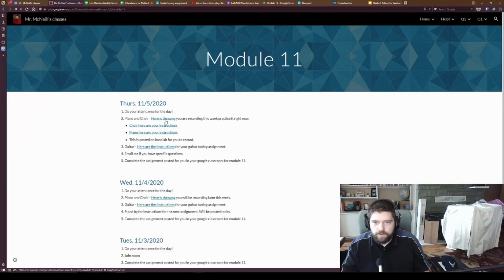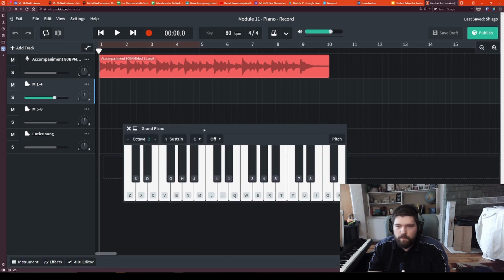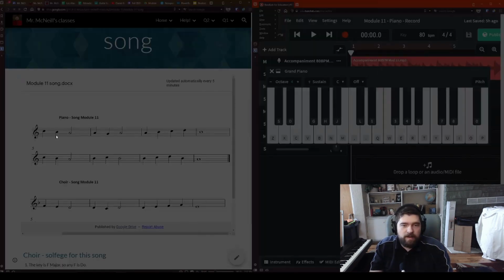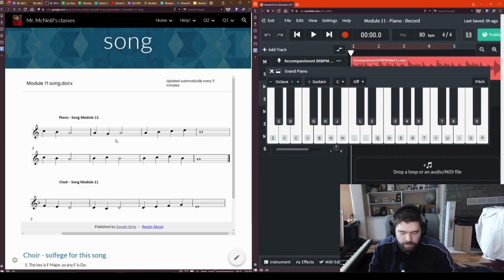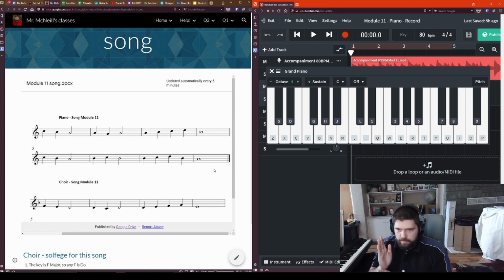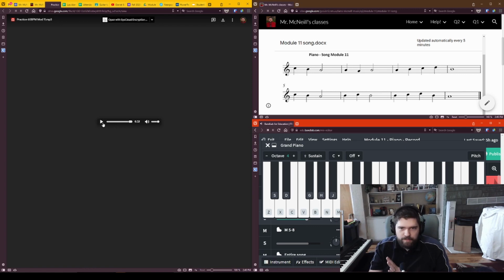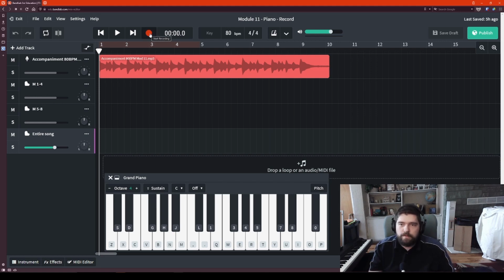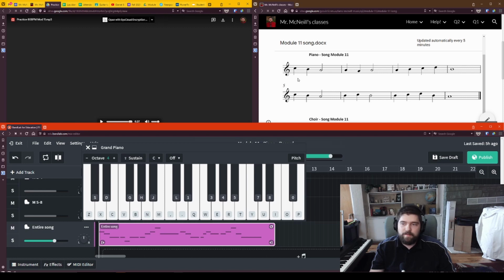Module 11 song - Piano